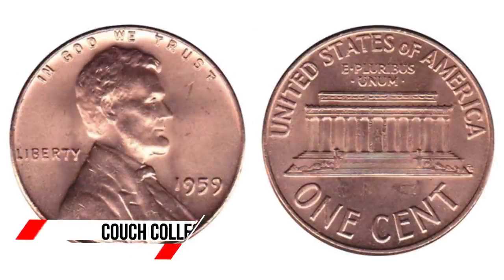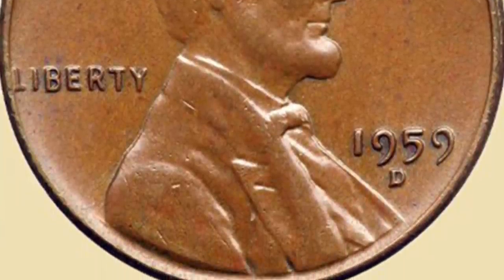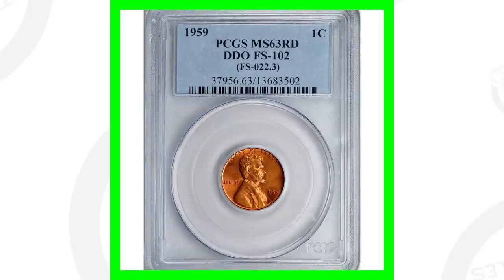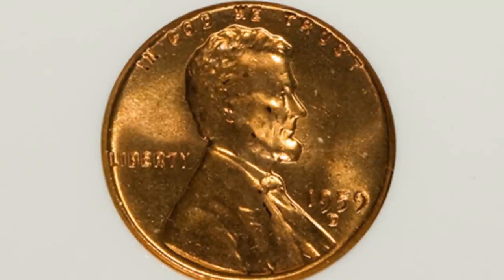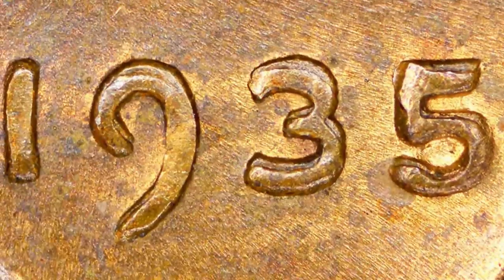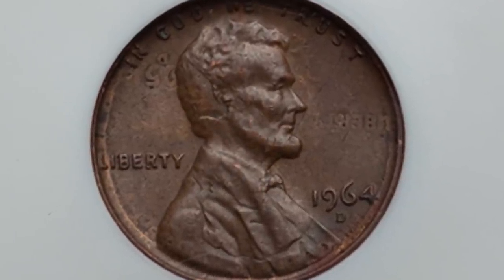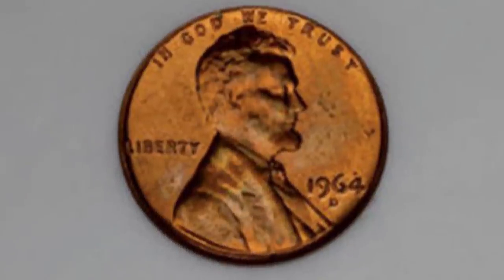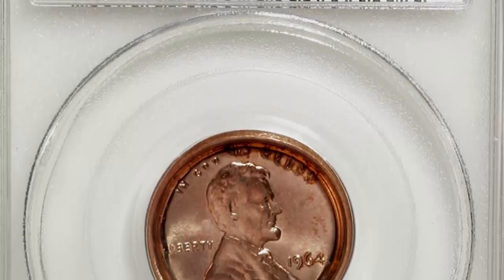SUPER RARE PENNY ERRORS TO LOOK FOR IN YOUR POCKET CHANGE WORTH MONEY!!!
We discuss super rare penny errors to look for in your pocket change. These are mint error pennies worth money.